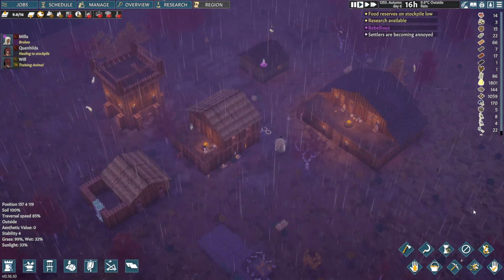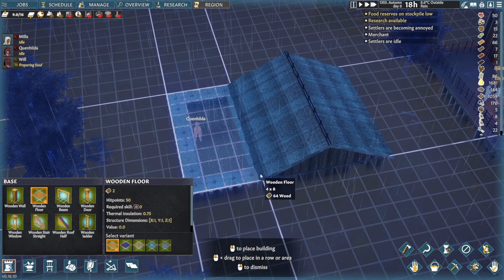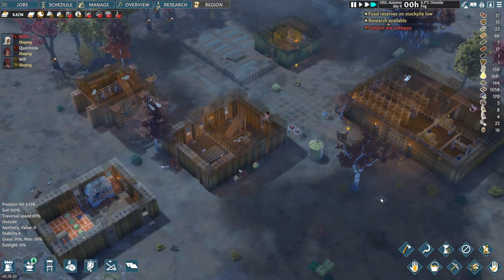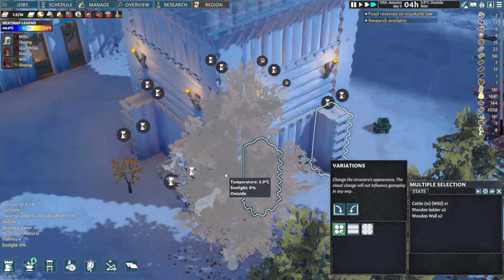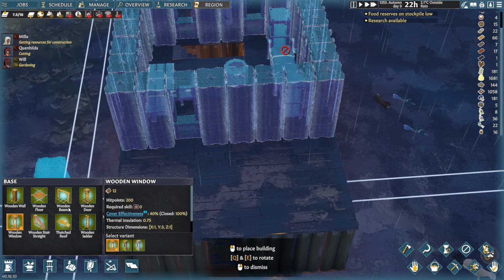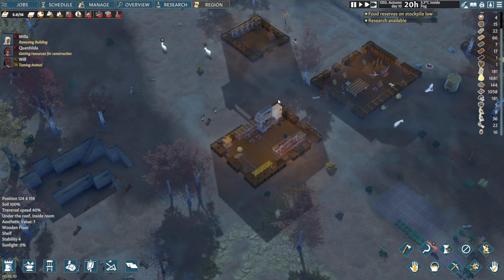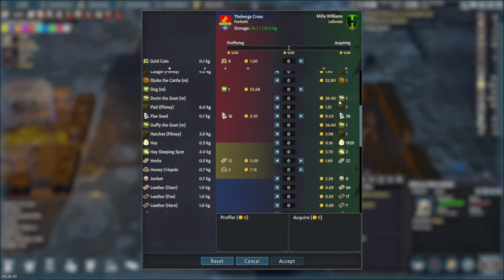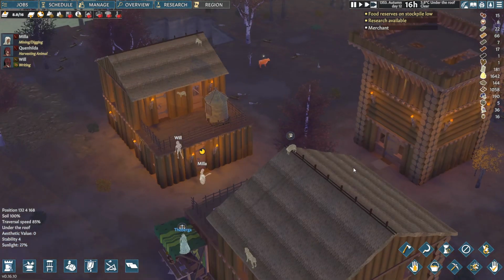A Recovering Settlement | Going Medieval Let's Play #6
After getting our butts handed to us last time, we are now recovering from an attack and rebuilding our village while it's calm.

Going Medieval is a colony sim game, similar to Rimworld, Dwarf Fortress and Oxygen Not Included. Personally I'd say this is a great mix of all of the above, in a medieval setting.